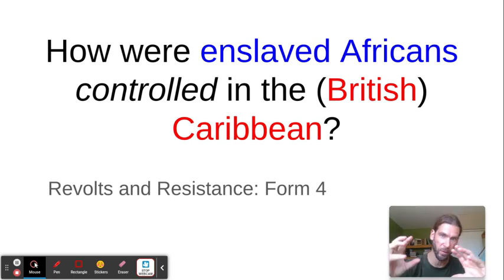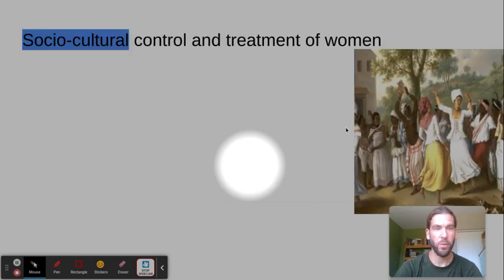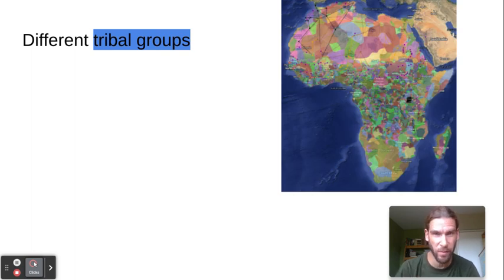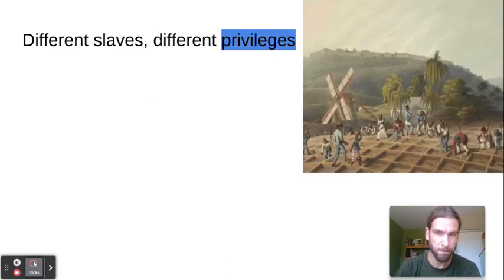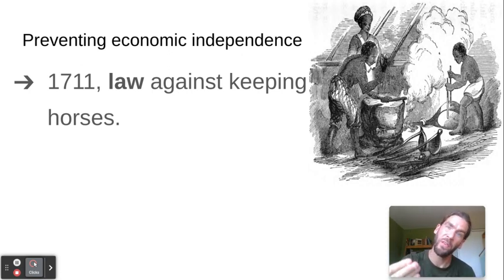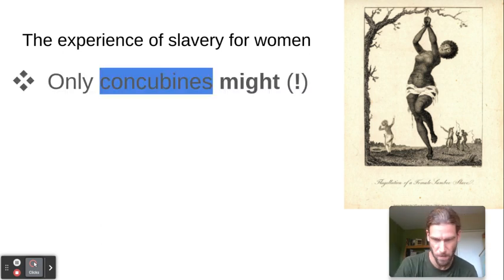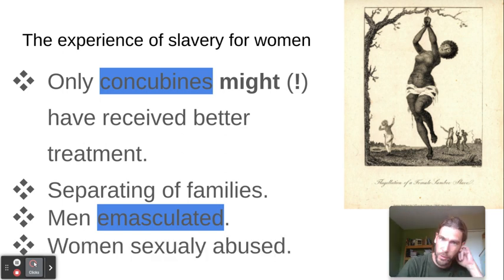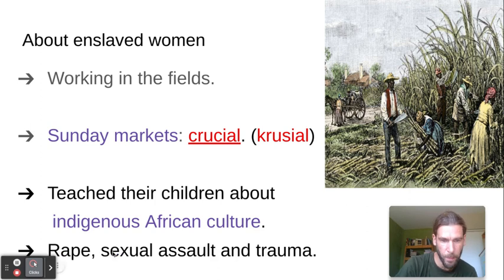Revolt and resistance How were enslaved Africans controlled - Socio-Cultural control and treatment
Culture is the foundation of all human groups. When people share the same religion, play the same games, dress in a similar fashion, eat in the same manner and so on, they bond (!) with one another. The more people bond through culture , the more organized (!) they become as a group. This concept is an important idea in this video.

The other topic of this clip is that of womens situation under slavery. Conditions on the plantations were similar for man and women, but there are aspects of their lives as slaves in the Caribbean that were different in specific for African and Creole women.

My hope, as always, is that you've found this video enlightening and easy to understand. This clip doesn't only contain knowledge you will have to possess at tests and exams, but you also need certain skills and capacities to deeper understand ideas like culture and concubinage.  It is all about a deeper understanding of how people behaved in the past. Try to make it your own and watch this video multiple times if needed.